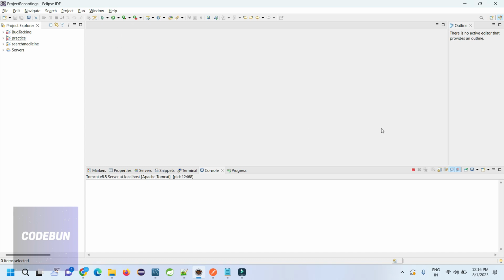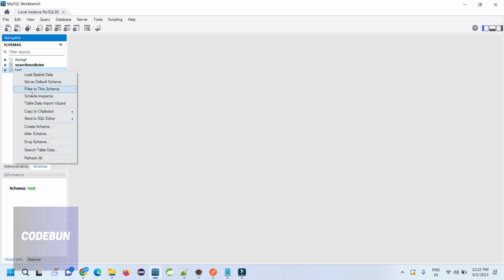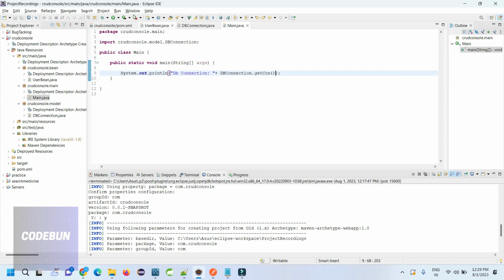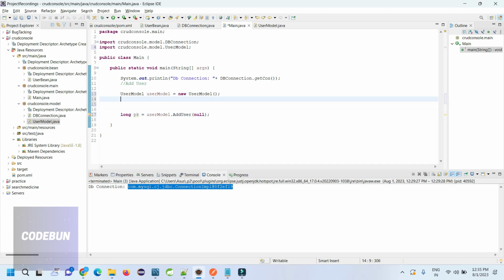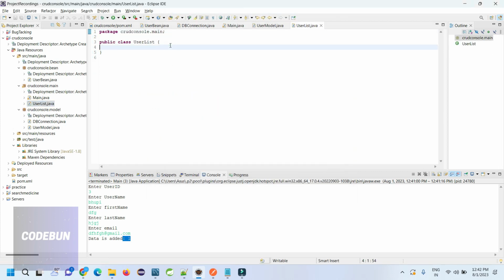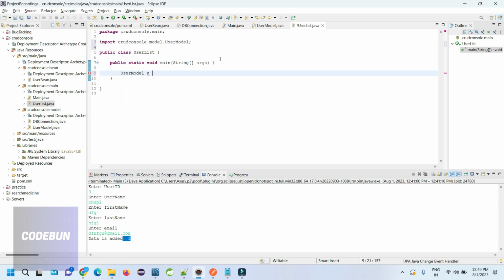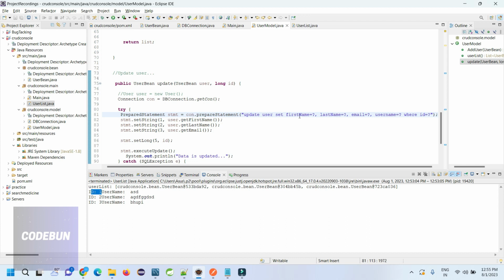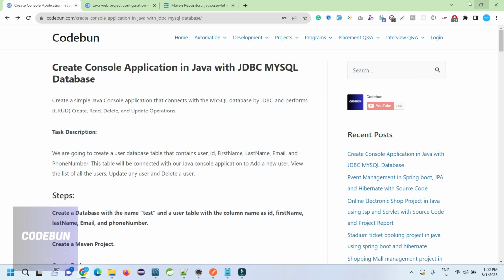Create Java Console Application with JDBC, MYSQL Database to perform CRUD operation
In this video will create a simple java based console application using JDBC and MYSQL to perform create, read, update, and delete operations.